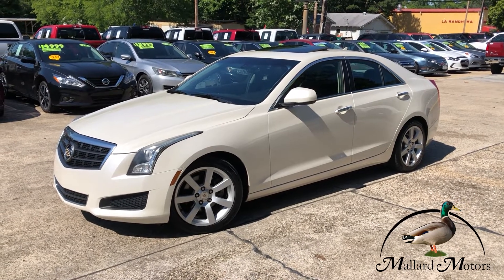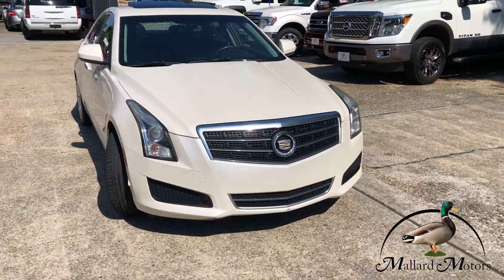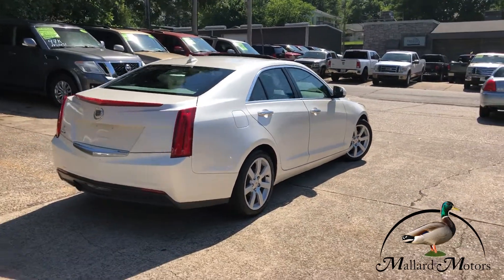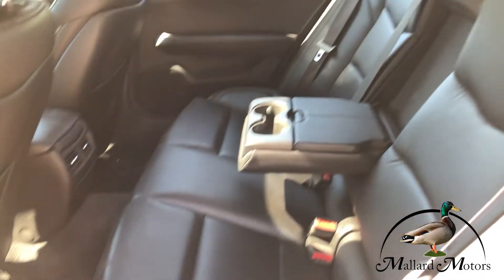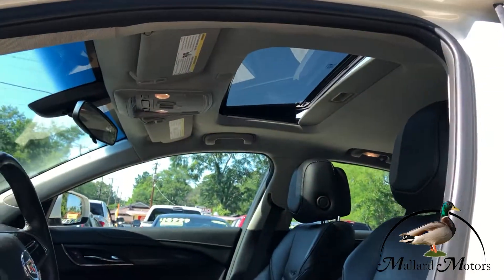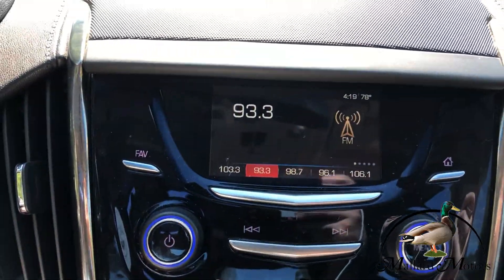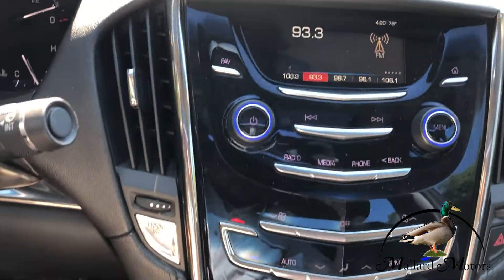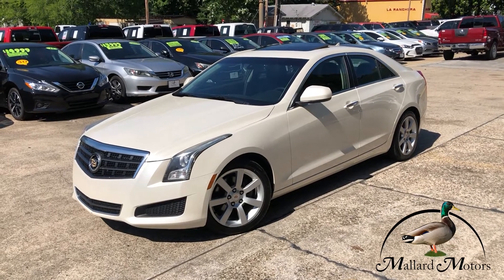Sold! 2013 Cadillac ATS - Mallard Motors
💺 Leather
✔️In Steering Controls
🔊 Bose Audio
🔥 Heated Seats
📞 Bluetooth
🎛️ Dual Climate Control
📷 Backup Camera
🎴 Power Windows
🔒 Power Locks
🚔 Power Mirrors
✔️ Much More!